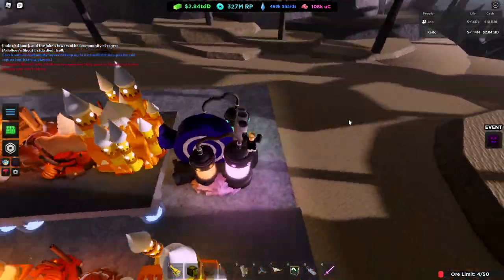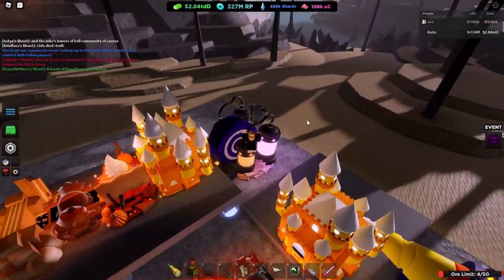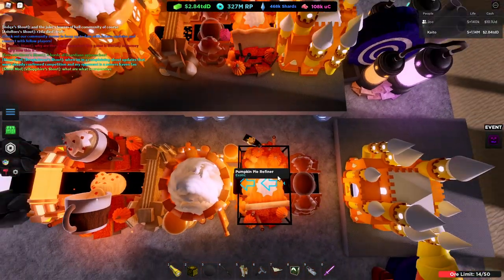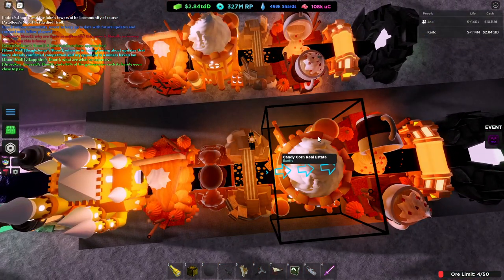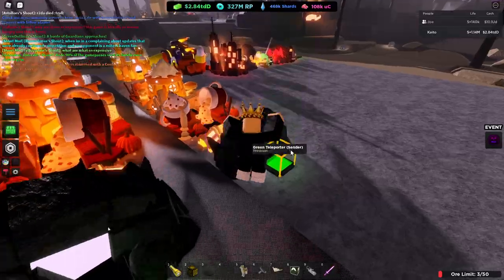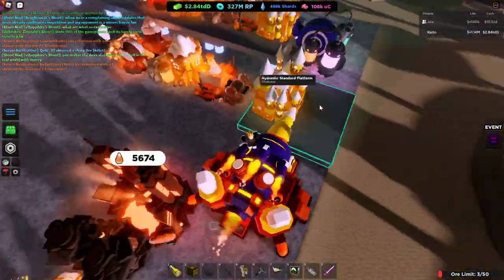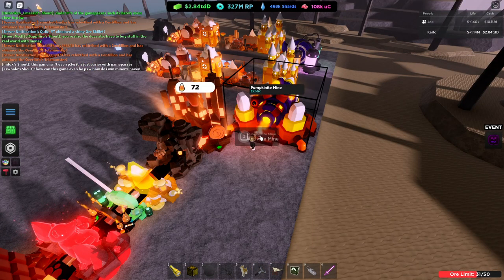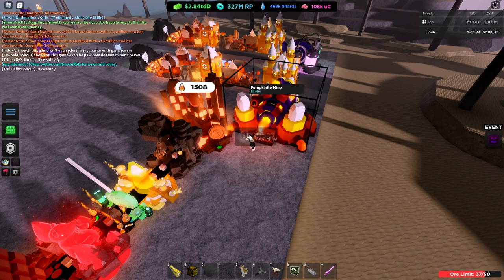Miner's Haven Halloween 2021 - Candy Farm (100+ CANDY A SECOND)